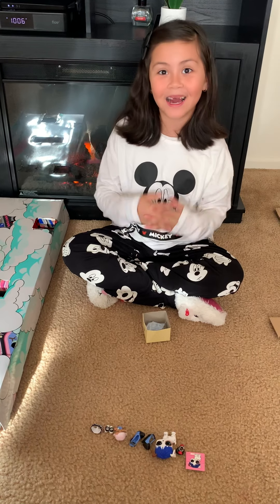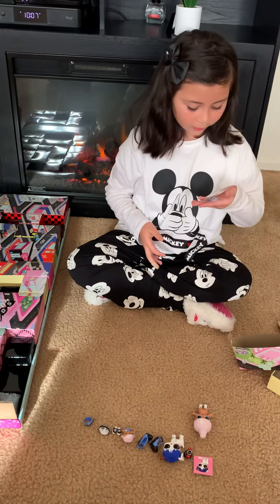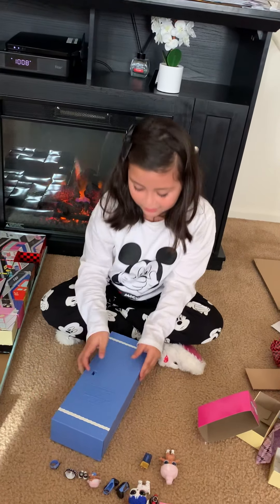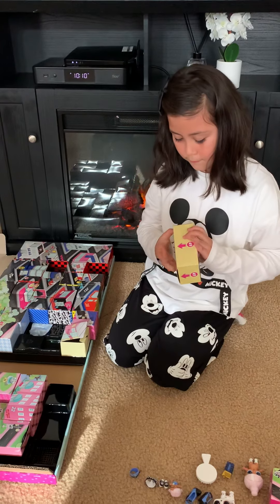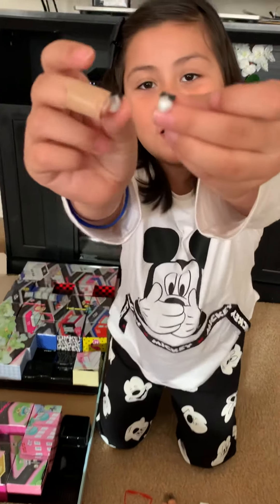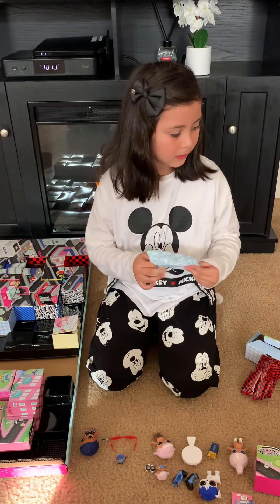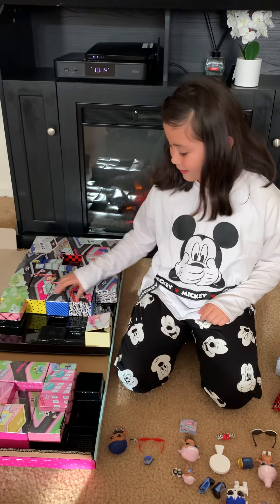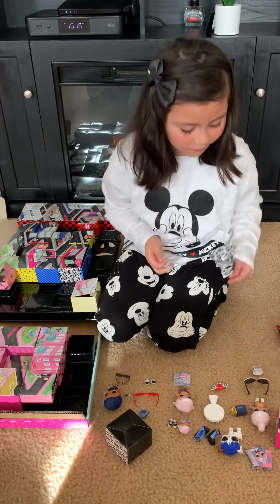L.O.L Dolls Amazing surprise Part 3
Christmas present opening L.O.L Amazing surprise.